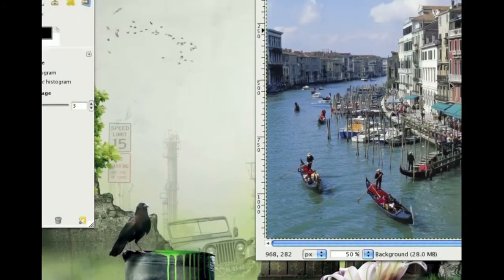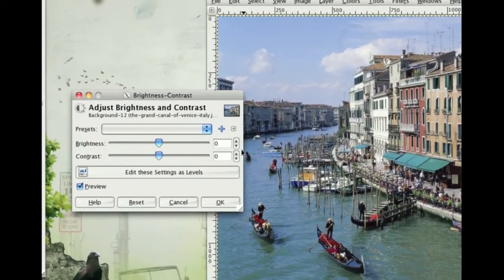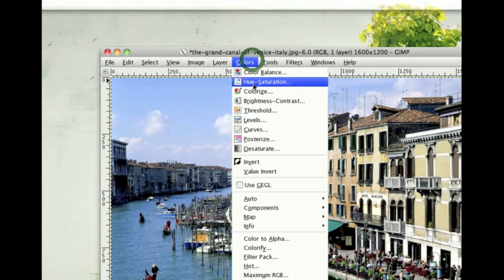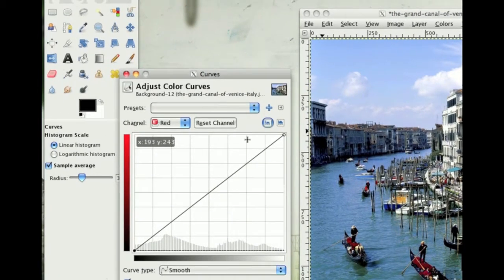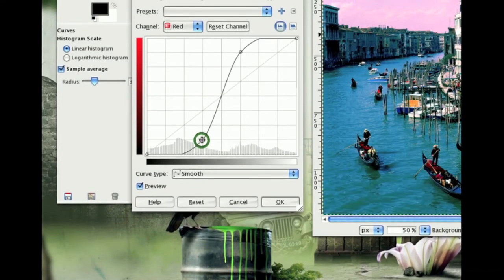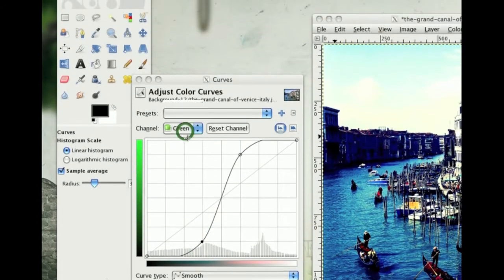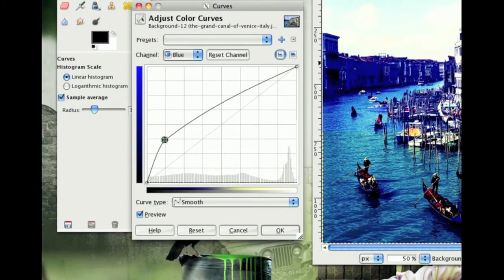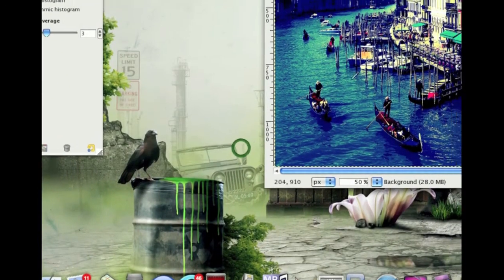Vintage Effect in GIMP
This is a quick and easy tutorial on how to give your photos a vintage effect in GIMP.